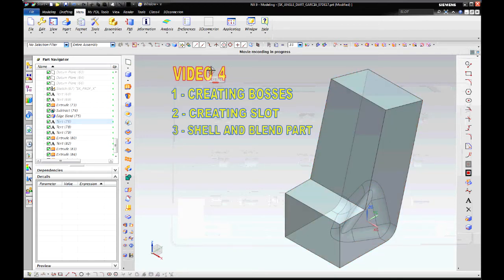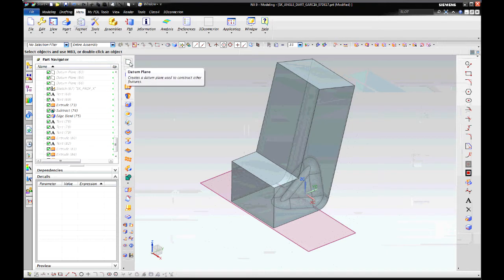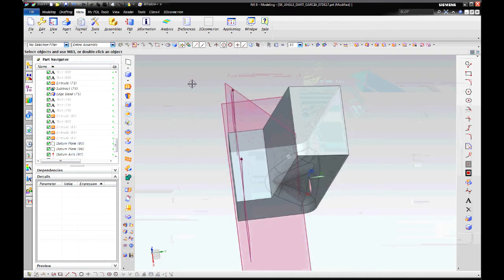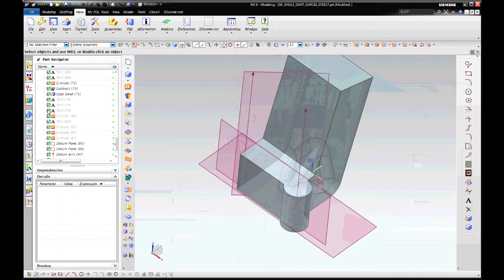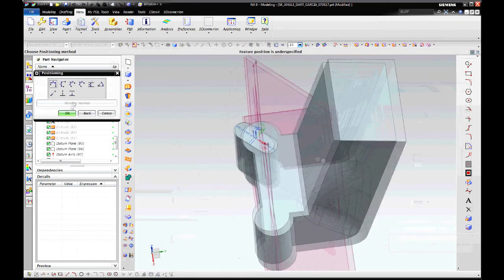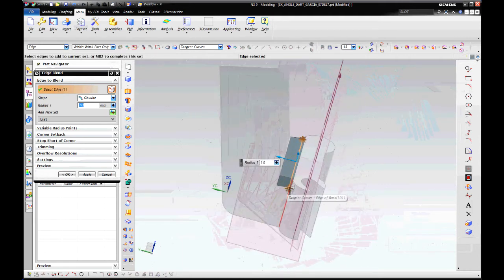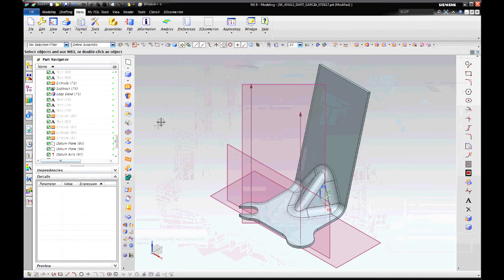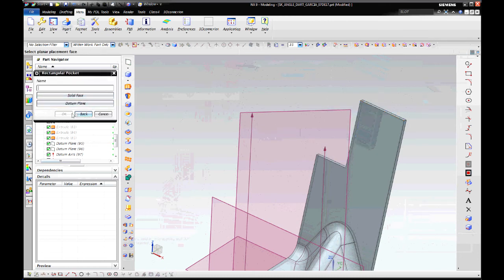NX9 2190_ASSOCIATIVE_BRACKET_PART_4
Bill Garcia demonstrates a way to create a Parametric Bracket in NX9 using:  Reference Features,  Form Features, Associative Curves and the sketcher. For OCC class. Video: PART 4